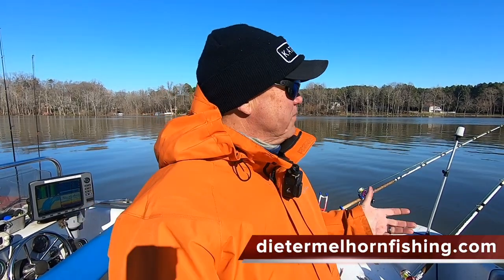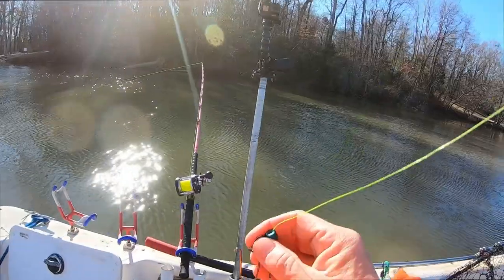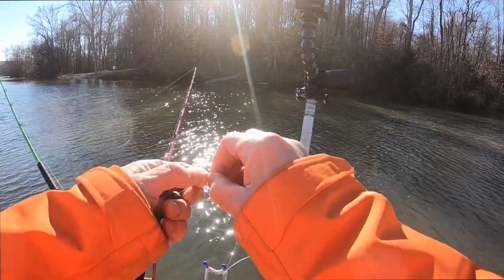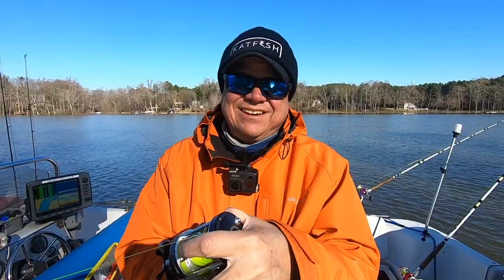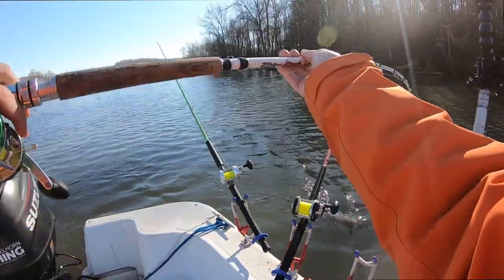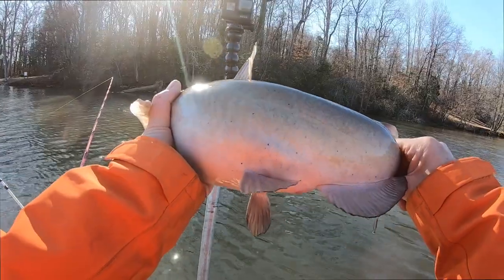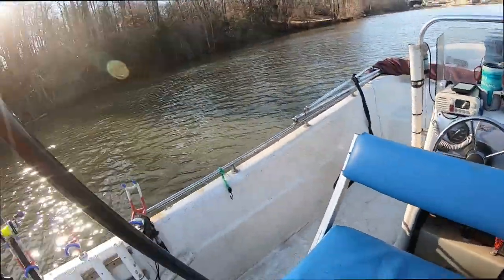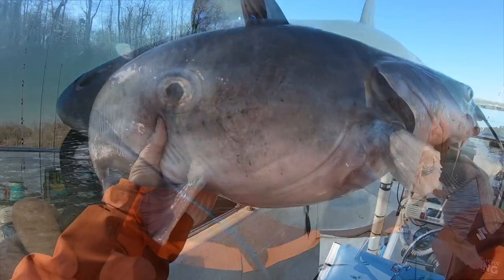Is the Water TOO COLD for Winter Catfish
In this video I am fishing for catfish in the winter after a big water and air temperature drop that includes cold muddy water.  Catching catfish in the winter can be a challenge.  Even with the best catfish and catfishing gear, finding feeding fish can be tough.